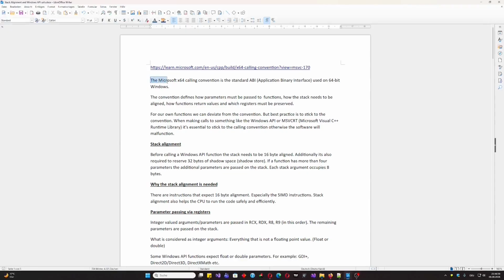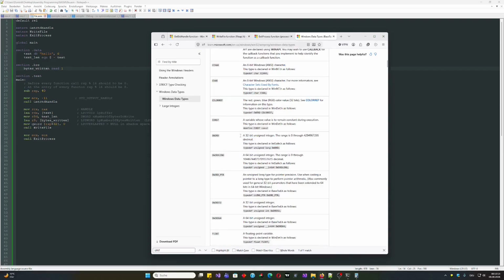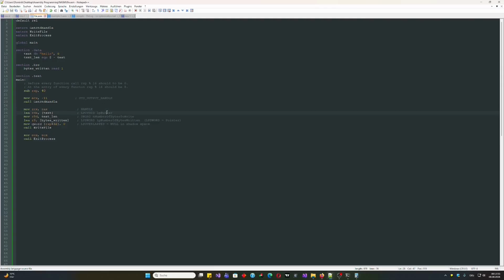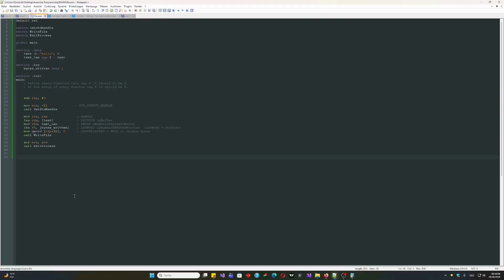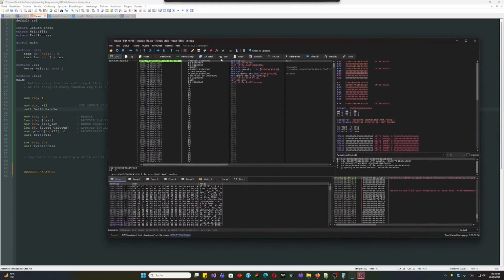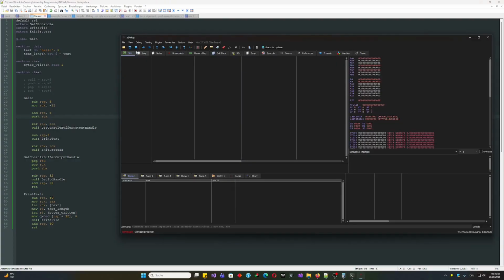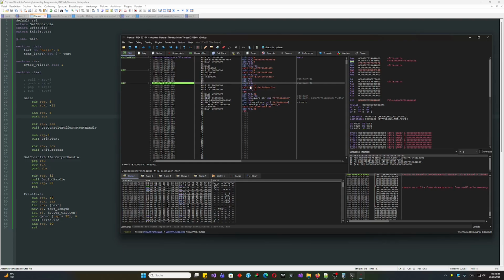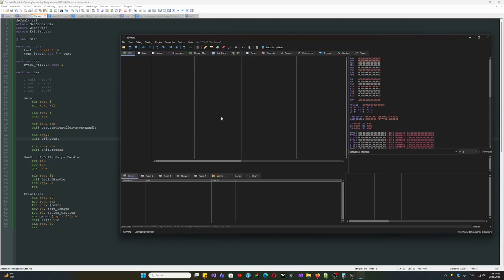Assembly Programming & Reverse Engineering Course - EP. 7 Windows x64 Calling Convention Part 1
In this video I talk about the Windows x64 calling convention, stack alignment and windows API calls.